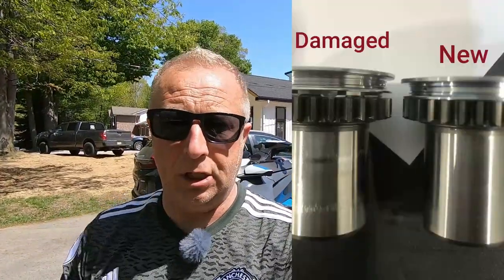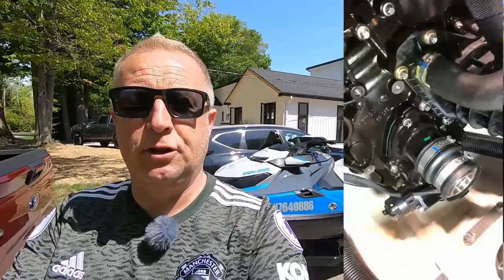IDF Failure - update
If you watched the very first My SeaDoo Life Adventures vlog, you would of seen the incident where the SeaDoo broke down.
This video is a follow up video to find out what the cause was.
Was it an iDF Failure?
What did BRP say and do and what did the Dealer do?